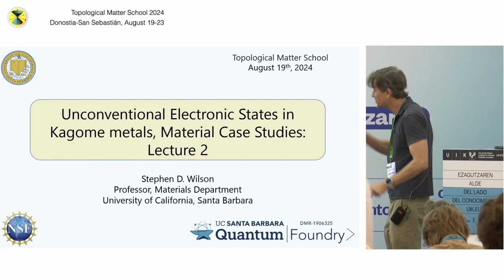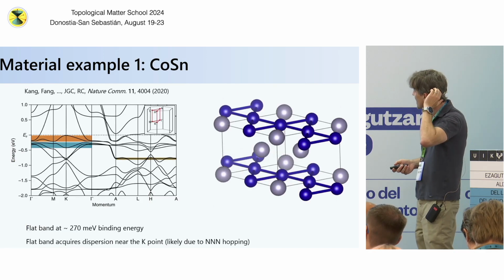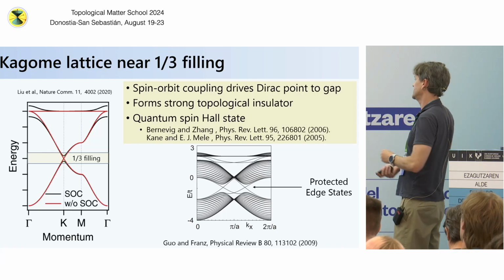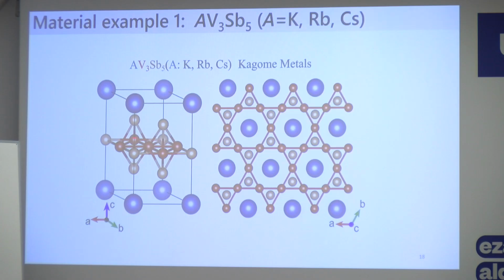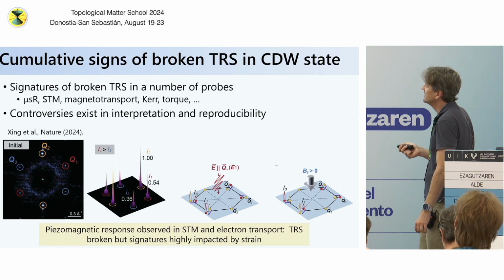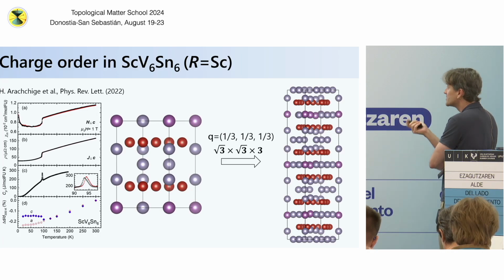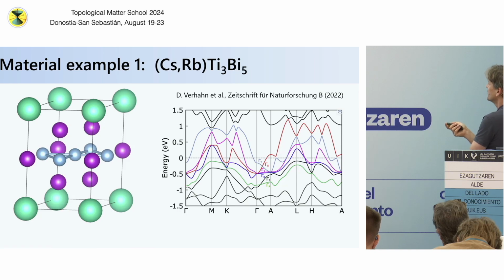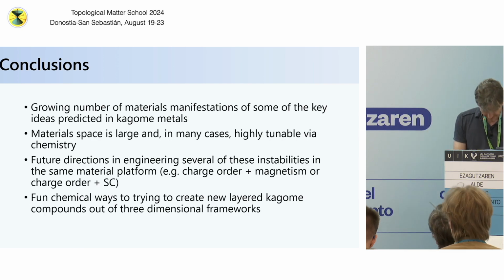Stephen Wilson: Unconventional Electronic States in Kagome metals: Material Case Studies